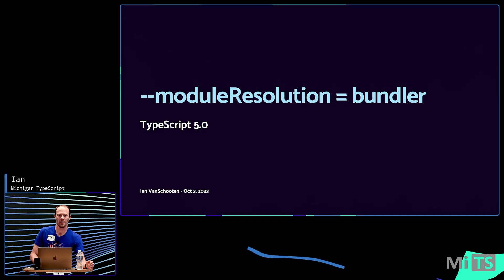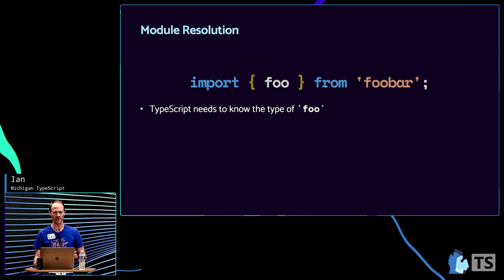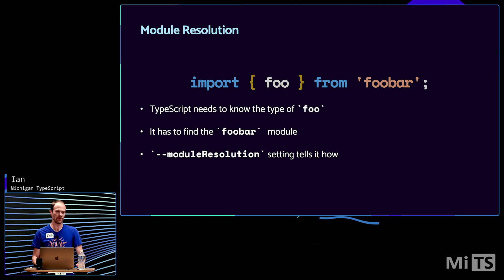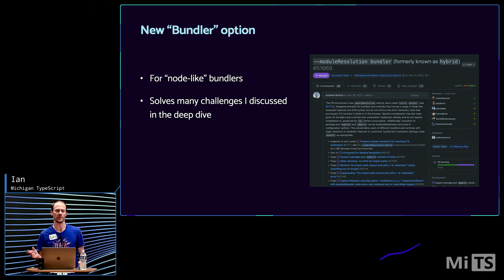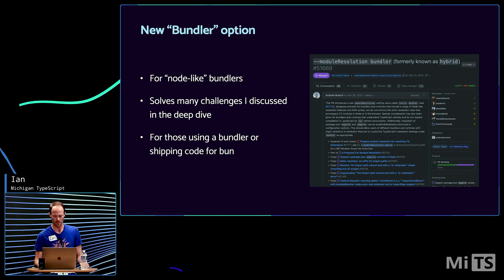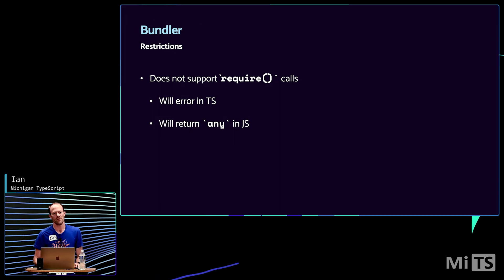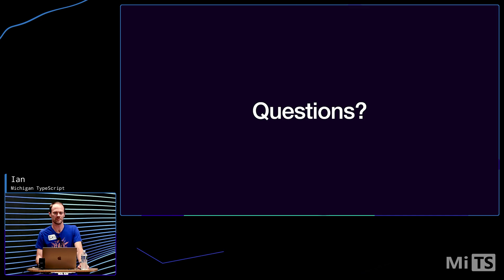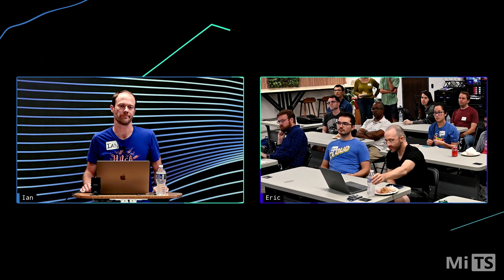TypeScript 5.0 - `--moduleResolution bundler` | Release Report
Ian VanSchooten is a front-end developer, open source maintainer, and co-organizer of Michigan TypeScript. He is a staff engineer at Defined Networking, and his open source projects include eslint-nibble, @ianvs/prettier-plugin-sort-imports, and the vite-builder for Storybook.

This video was recorded on October 3rd 2023 at a Michigan TypeScript in-person event (in Ann Arbor).  There were 13 total lightning talks given that night on various recent updates in TypeScript, so if you hear a speaker referencing another talk: that's why!  Check out the Release Report playlist on YouTube to see the rest :).